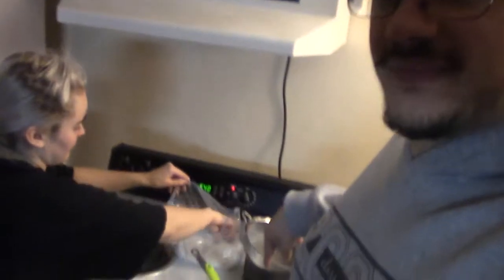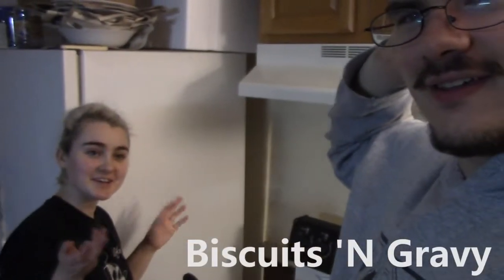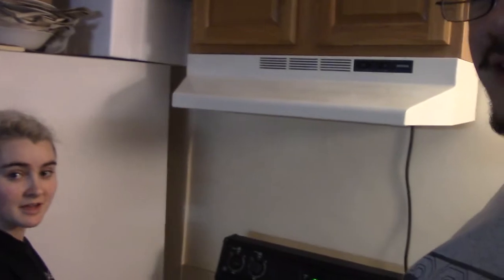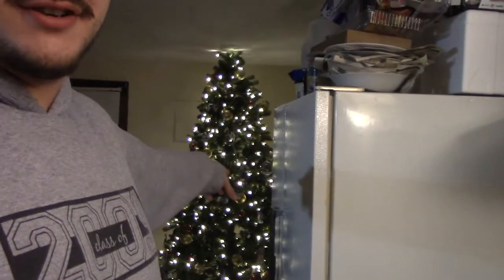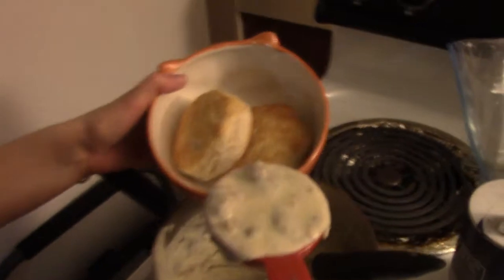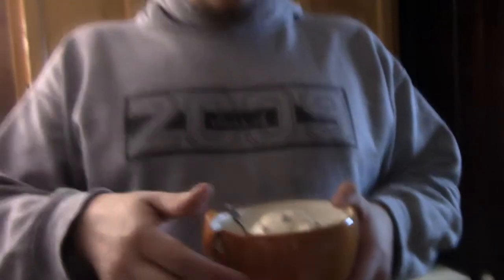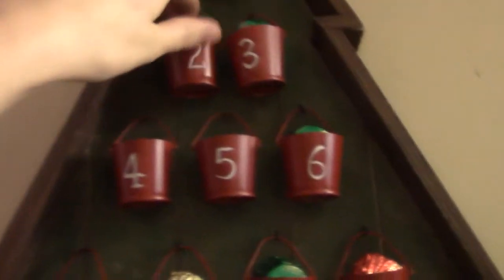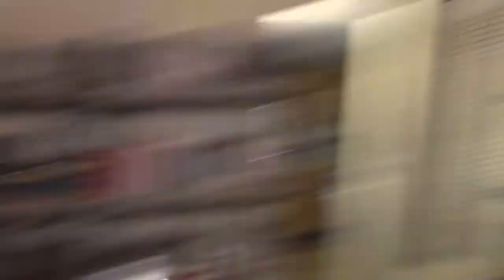Biscuits 'N Gravy (Day 337 - 12/2/16)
My first time eating this, and my first time watching Miracle on 34th Street!